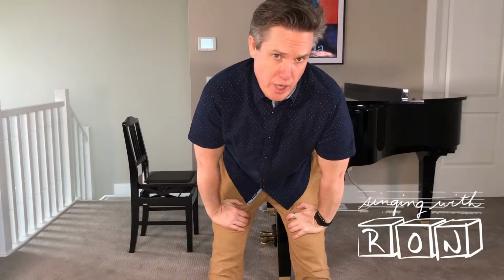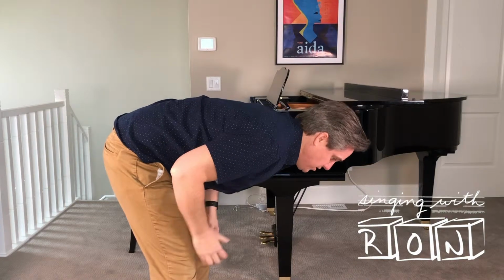Quick Singing Tip - Bending Over And Singing!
This video shows an exercise that is useful to dancers who like to sing.

For more information on lessons, resources, upcoming events and workshops, go to my While there, for a small monthly fee, signup for the Daily Warmup, a Monday to Saturday half hour of voice exercises, tips and chat about singing.